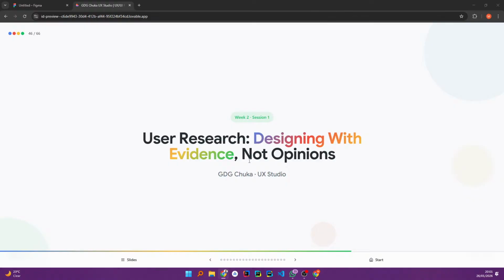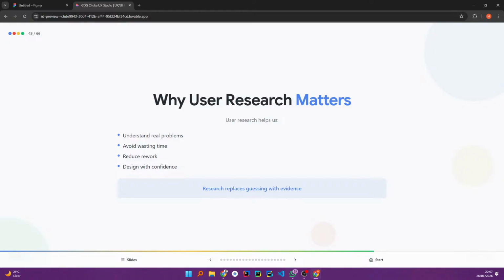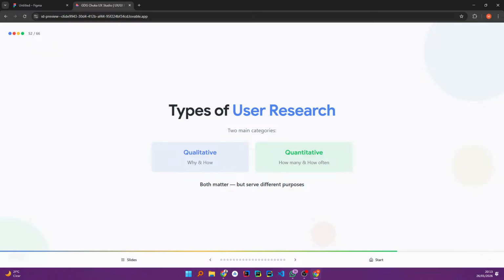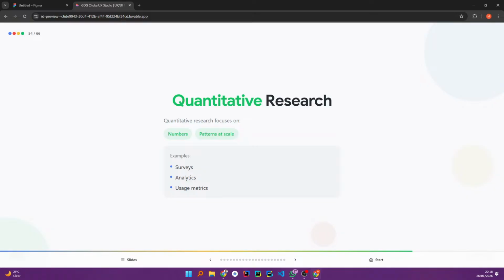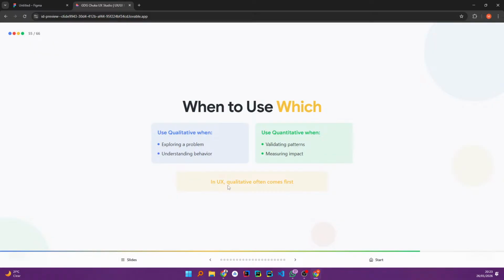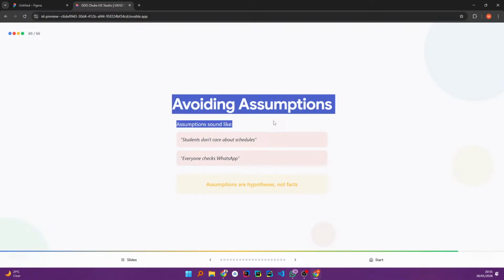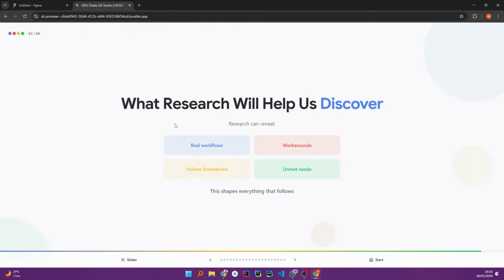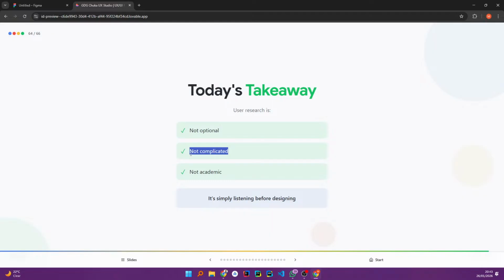GDG Chuka University Live Stream